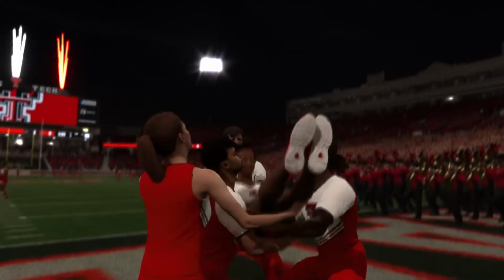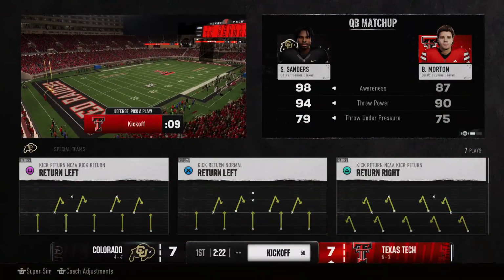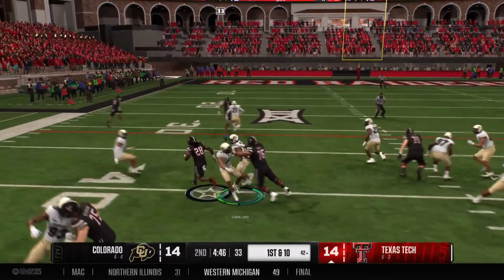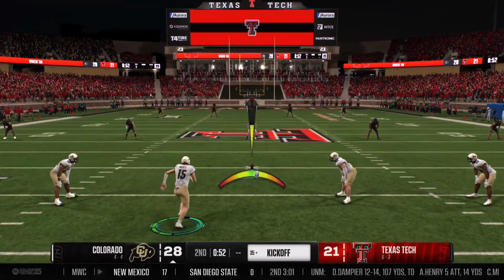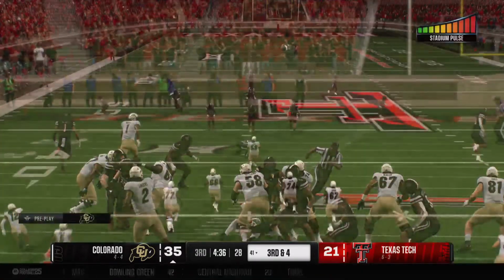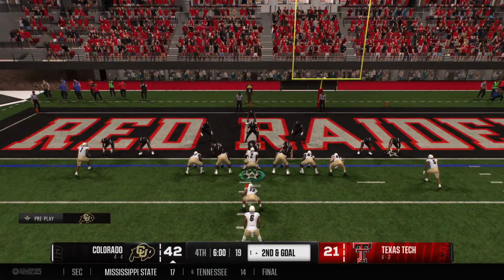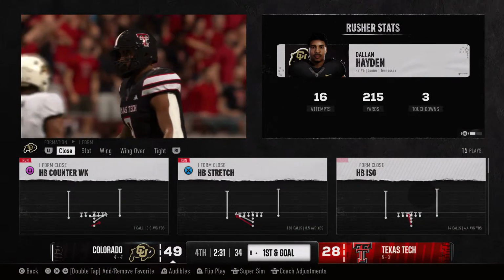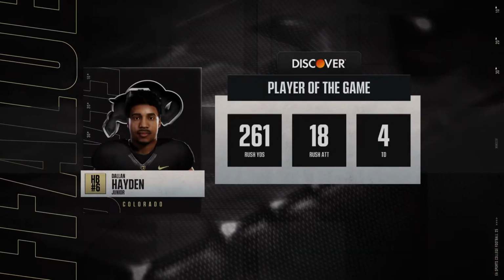College 25 with GameCode954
College 25